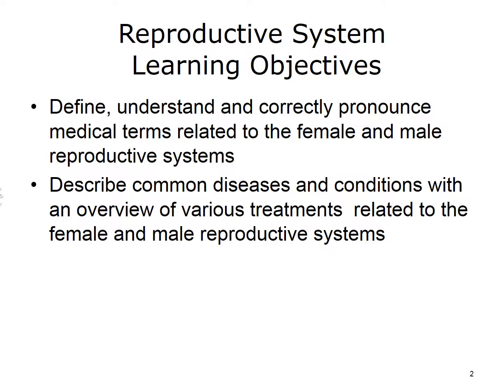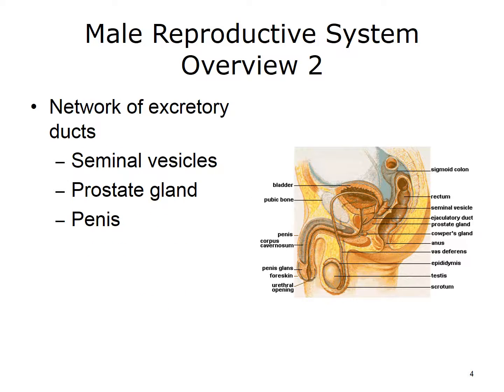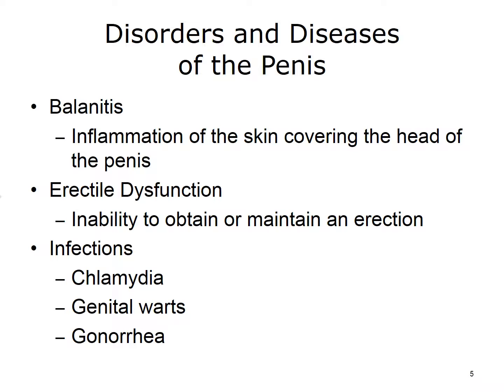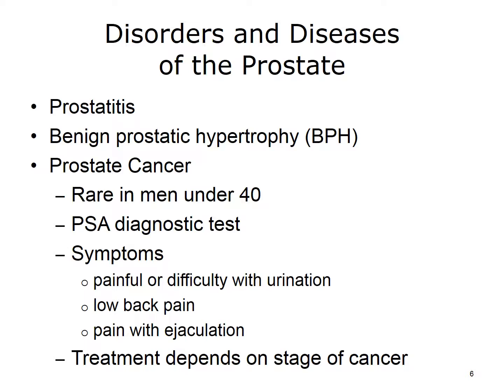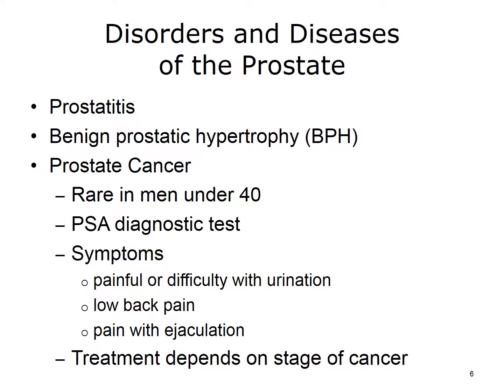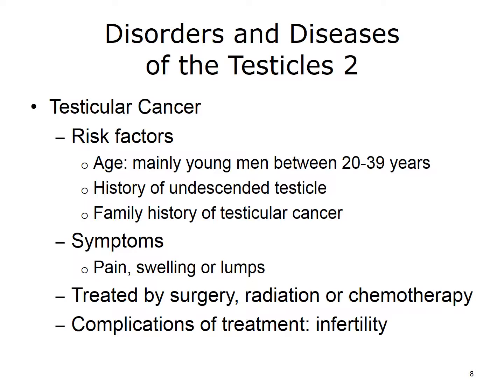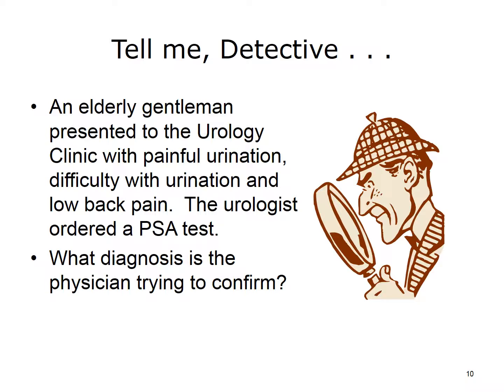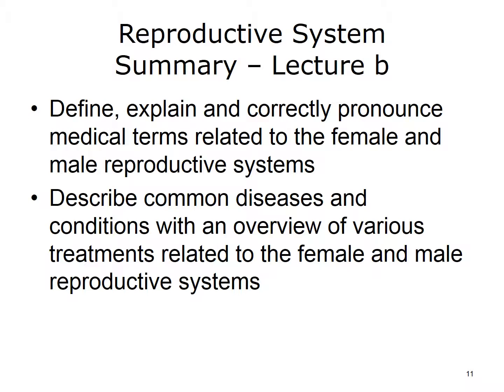ONC Component 3 Unit 10 Lecture b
Unit 10: Reproductive System

Lecture b: Overview of the male reproductive system anatomy
 • Disorders and diseases of the penis
 • Disorders and diseases of the prostate
 • Disorders and diseases of the testicles

Description: The objectives for this unit, Reproductive System, are to:
Define, understand and correctly pronounce medical terms related to the female reproductive system and male reproductive system.
Describe common diseases and conditions with an overview of various treatments related to the female reproductive system and male reproductive system.

Summary: we defined, explained and correctly pronounced medical terms related to the female and male reproductive systems. We described common diseases and conditions with an overview of various treatments related to the female and male reproductive systems.